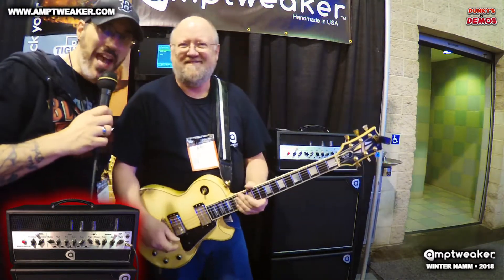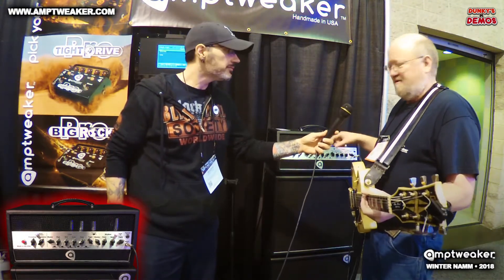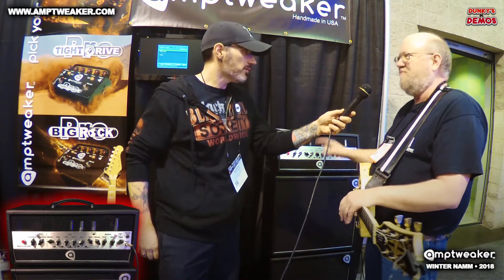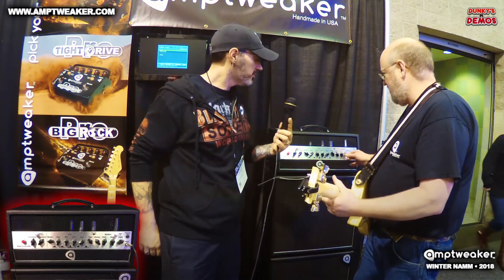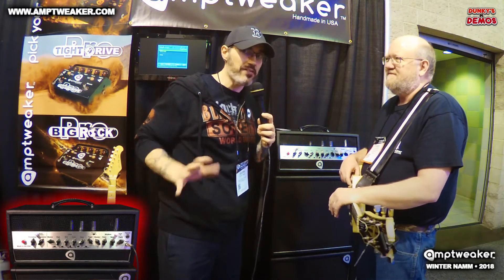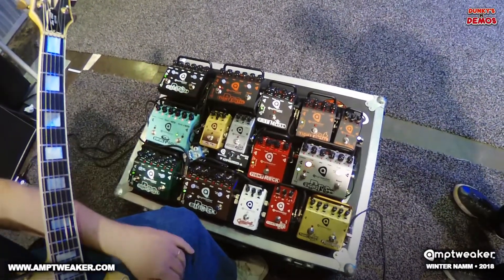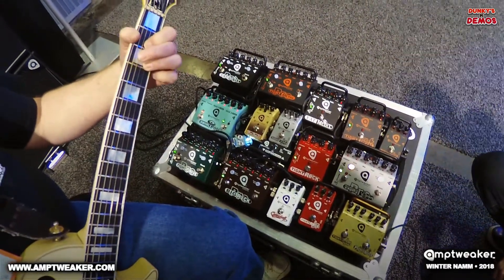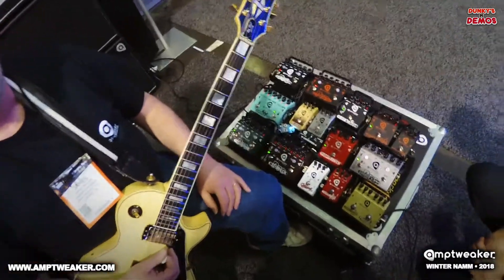WINTER NAMM 2018 | Amptweaker 50 Watt Prototype and TightMetal Pro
Hey all! New NAMM footage of "Yours Truly" with renowned amp builder James Brown. You know James as the designer of the 5150, JSX, Classic Series amps from Peavey as well as the Double Kross from Custom Amps.

James started Amptweaker about 9 years ago offering an amazing line of pedals and is now getting back to what he is so well known for... high gain fire breathers!